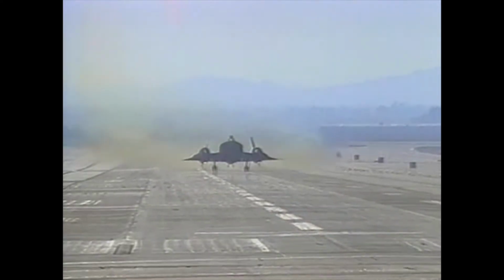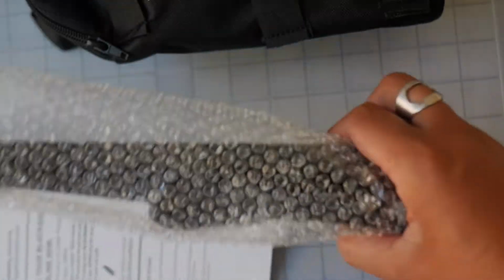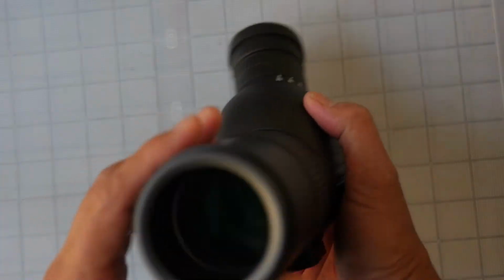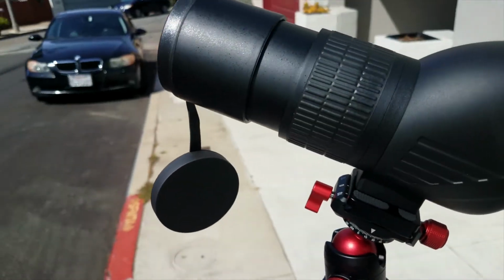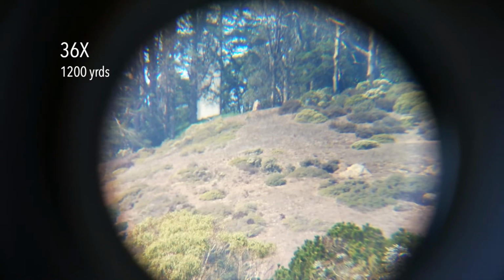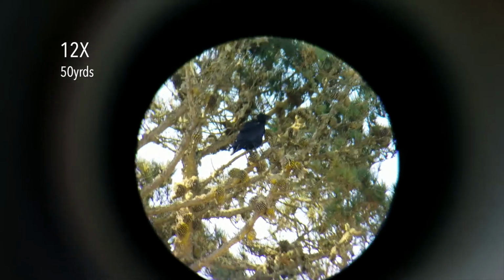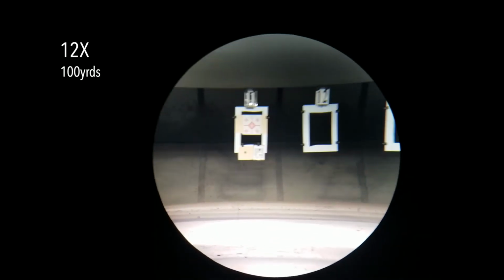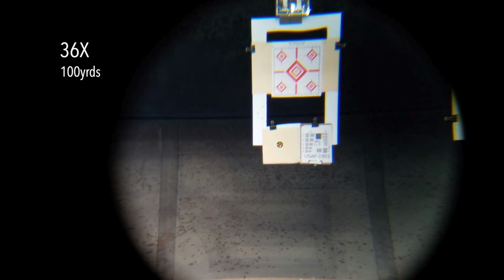Roxant Blackbird 12-36x50mm Spotting Scope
Roxant Blackbird 12-36x50mm Spotting Scope review. Roxant is a small family-owned company based in Southern California that imports high quality optics under their brand name and local customer service. *CORRECTION: The distance to the radio towers is 5km not 5m.

NOTE: This video contains brief mention of hunting and firearms. Portions were filmed at a Law Enforcement Training Center gun range.

CHAPTERS
00:00 Intro
00:29 Unboxing and Features
04:10 Outdoor Testing
08:10 Range Testing
10:30 Insights and Conclusions

PRODUCTION NOTES
Edited on Apple Final Cut Pro X
Shot on Panasonic G85 and Samsung S6

NOTICE: VIDEOS ARE RECORDED ON A GUN RANGE AND/OR PRIVATE FACILITY

These videos are strictly for educational and entertainment purposes only. DO NOT attempt anything you see in this video at home. All work should be performed by a trained professional.  Imitation or the use of anything demonstrated in my videos is done AT YOUR OWN RISK. YouTube and Moondog Industries can not be held liable for any injury to yourself or damage to your firearm or property resulting from attempting anything shown in any our videos. Unless specifically stated, Moondog Industries does not endorse any product, goods, or services mentioned in this video. Moondog Industries is not a gun shop and DOES NOT sell or deal in firearms, firearms parts or ammunition. By viewing or flagging this video you are acknowledging the above.